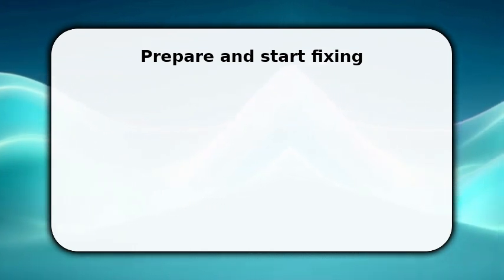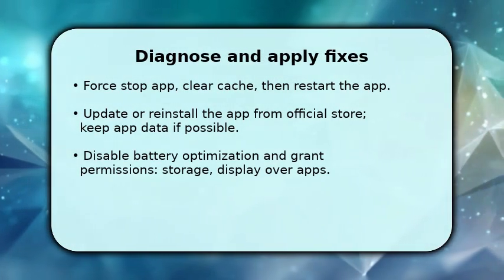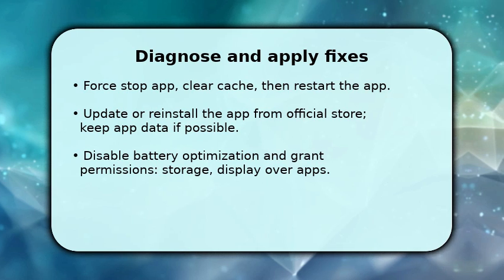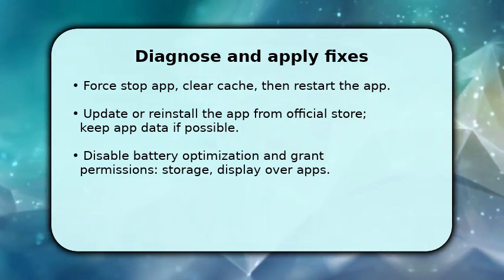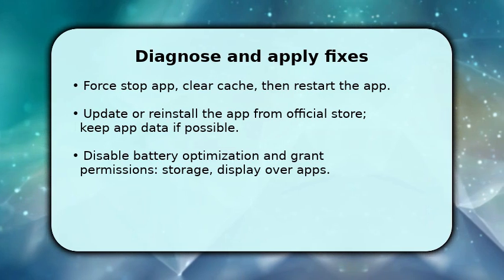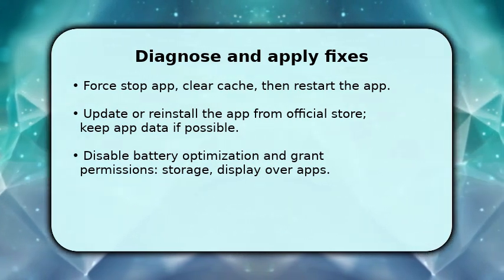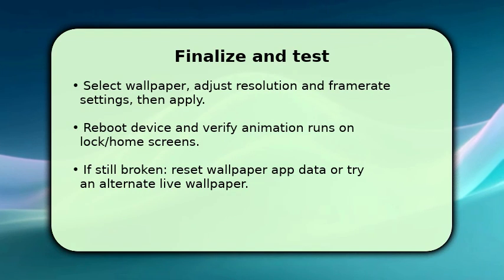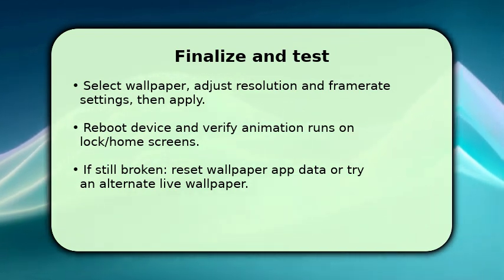How to Fix Live Wallpaper - Step by Step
How to Fix Live Wallpaper - Step by Step | 🔒 Surfshark VPN Deal — Stay private and secure. $1.99/mo + 3 Months Free ▸

Learn the step-bymediate process of fixing live wallpaper glitches with our detailed guide. Discover how to troubleshoot common issues and restore your display's visual experience.

fix live wallpaper, troubleshooting live wallpapers, restore live wallpaper appearance, live wallpaper glitches solution, step-by-step fix for live wallpaper